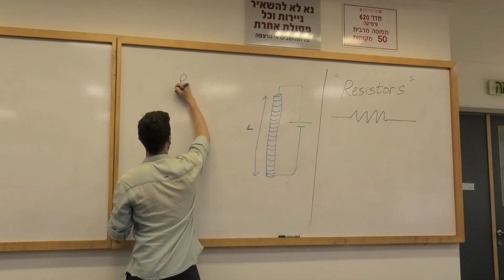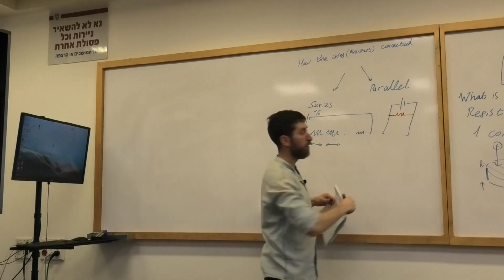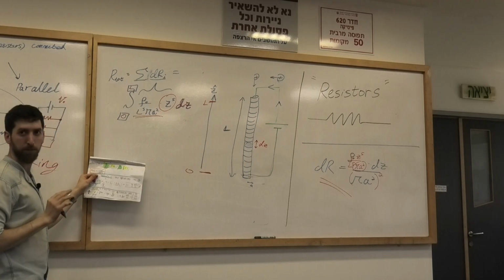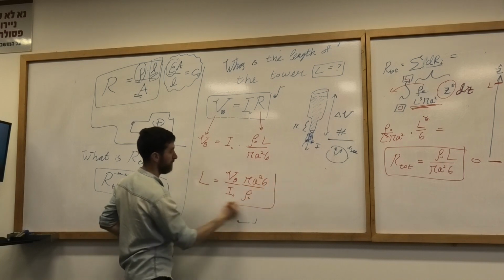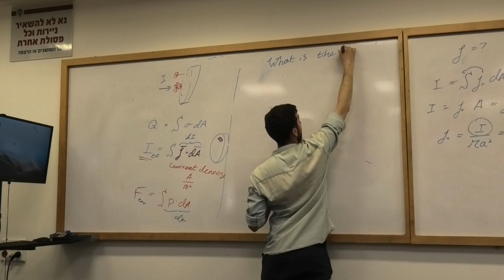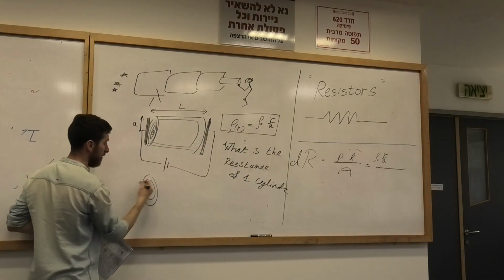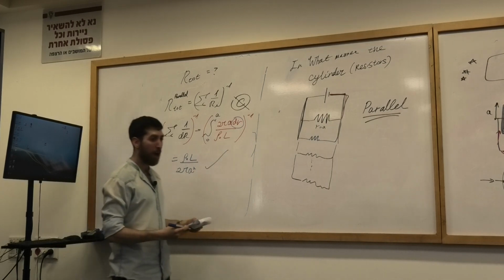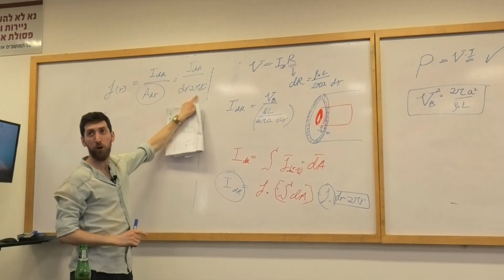Physics 2 ⚡ Electrical Current & Resistance